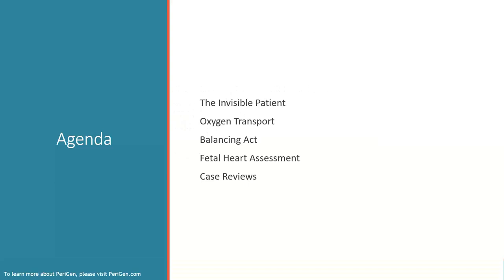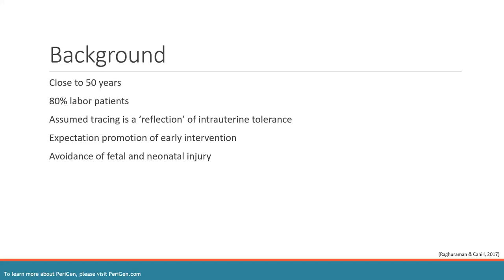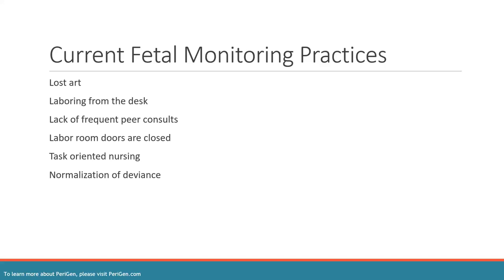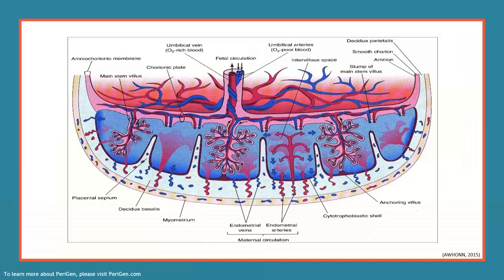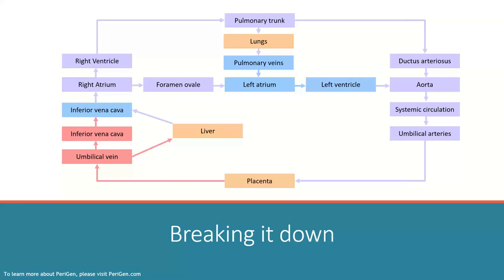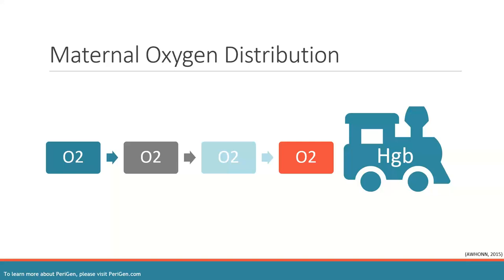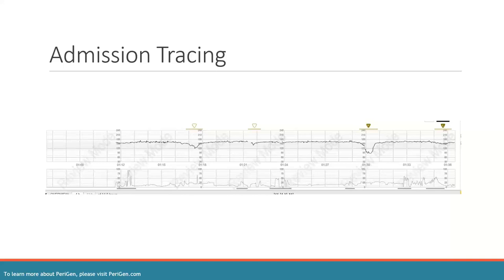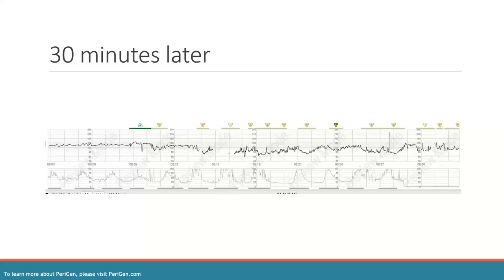The Invisible Patient